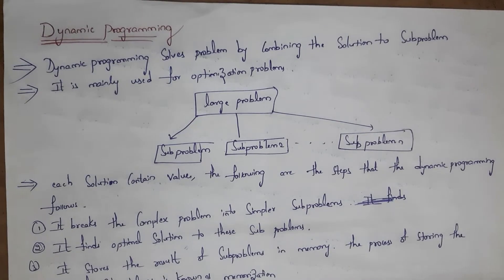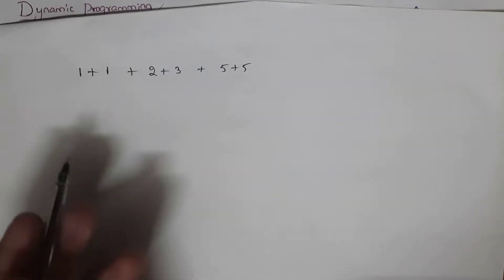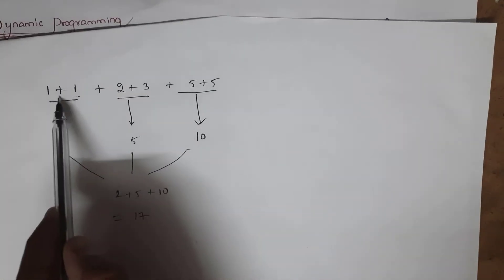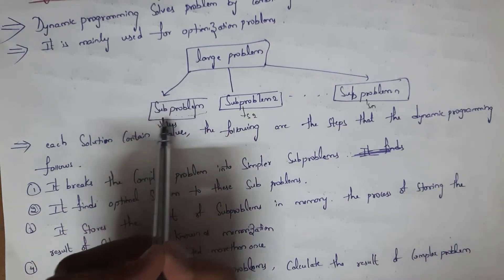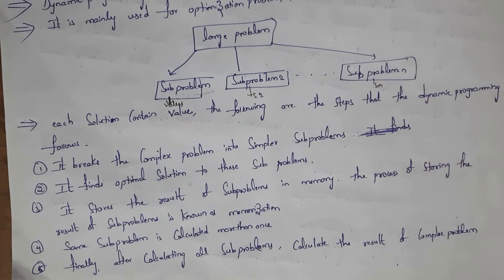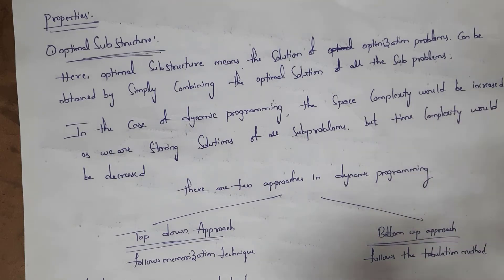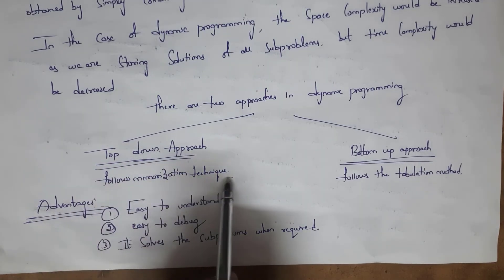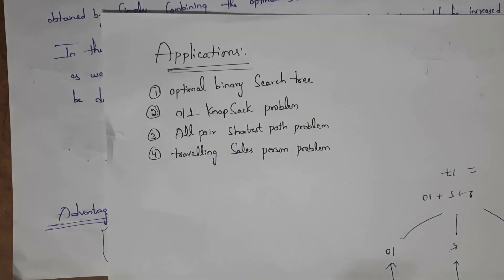dynamic programming || general method || applications || design and analysis of algorithms || daa